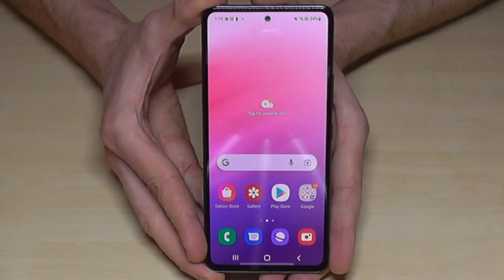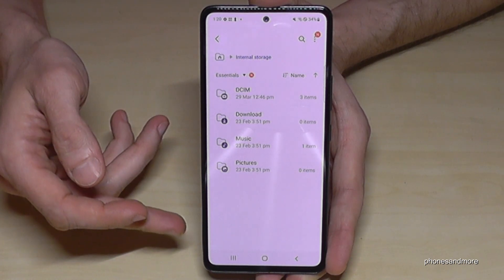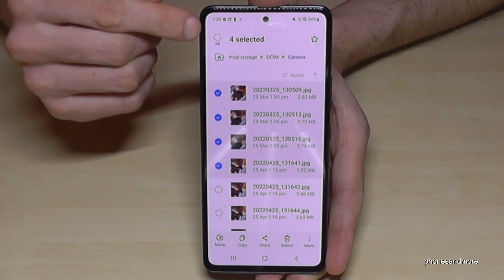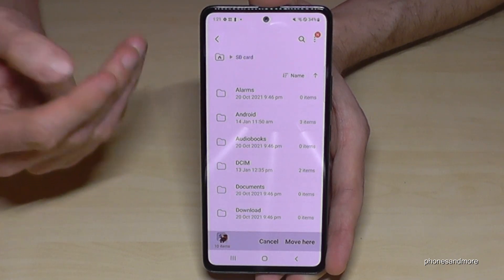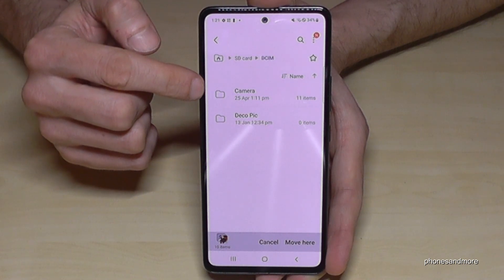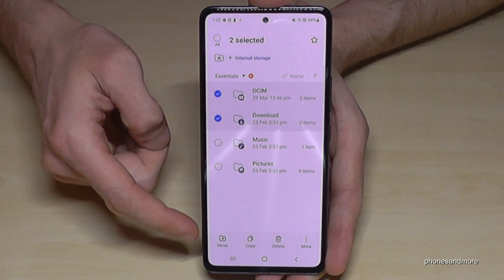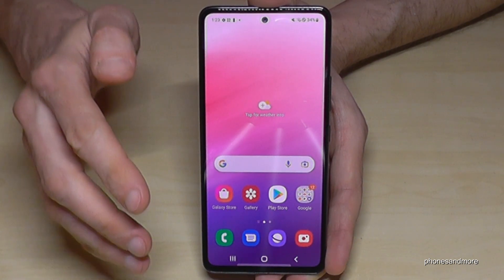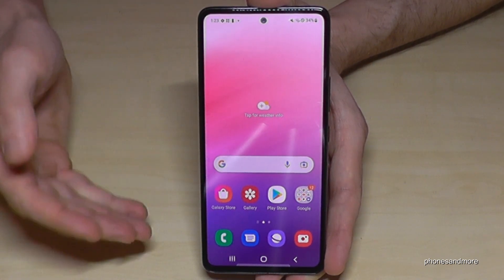Samsung Galaxy A53 5G: How to transfer data from internal storage to micro SD card?